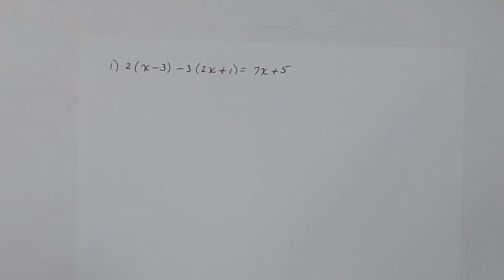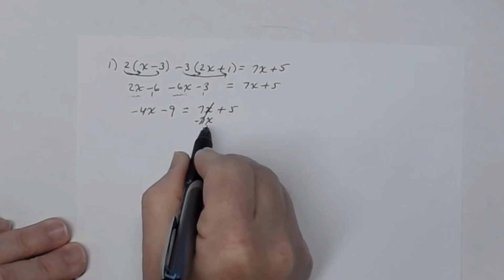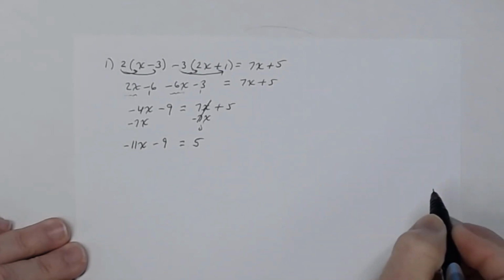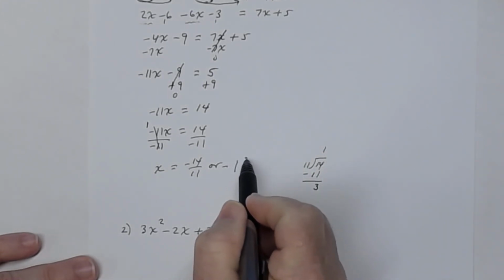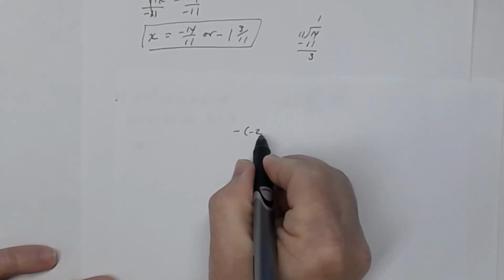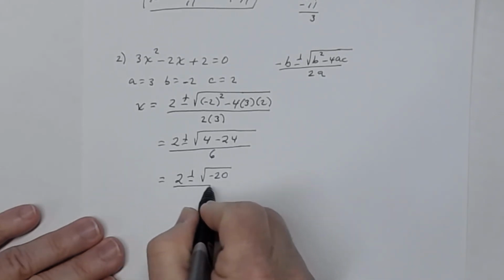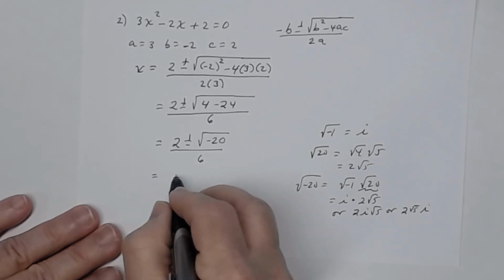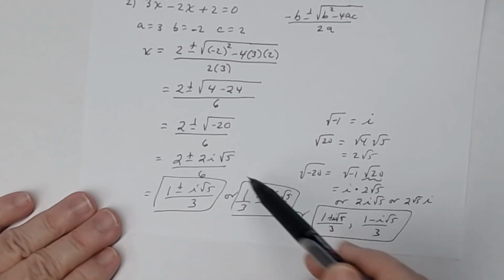Solving Linear Equations and Quadratic Equations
The linear equation involves using the distributive property and the quadratic equation involves using the quadratic formula.